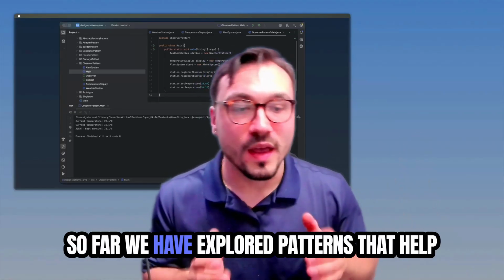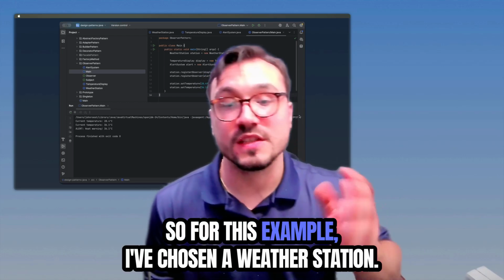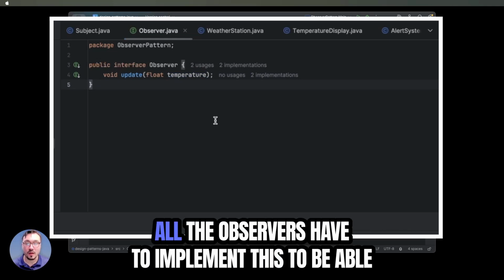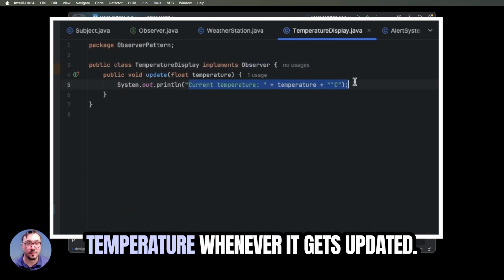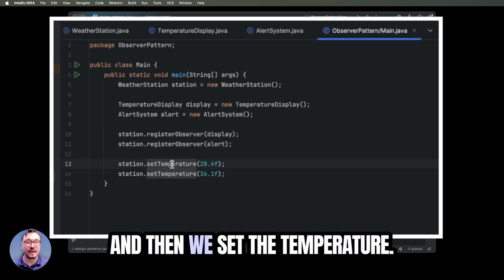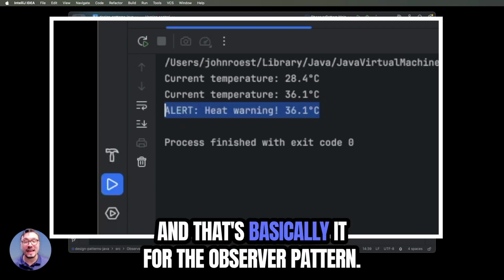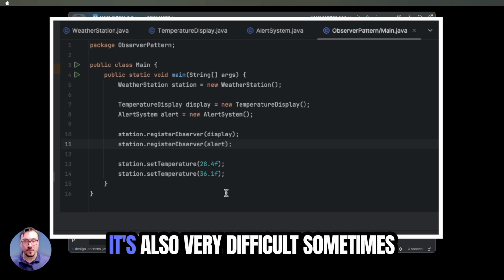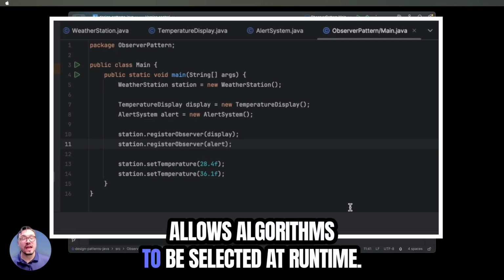Java Design Patterns - Observer Pattern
In this video, I explain the Observer Pattern in Java. You’ll learn what it is, how it works, and why it’s one of the most widely used design patterns. I walk you through a clear step-by-step implementation with a practical example. Perfect for developers who want to strengthen their understanding of design patterns or prepare for technical interviews.

What you’ll learn:

The problem the Observer Pattern solves

The structure (Subject and Observer)

A concrete Java implementation

Tips on how to apply this pattern in your own projects

After watching this video, you’ll not only understand the theory but also be able to use the Observer Pattern directly in your own code!